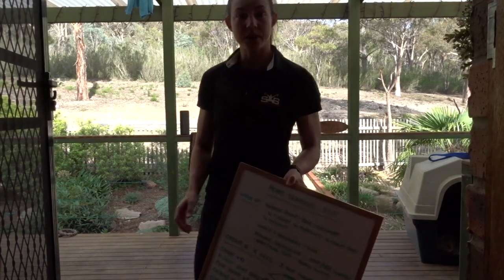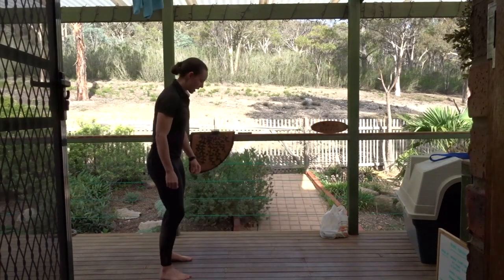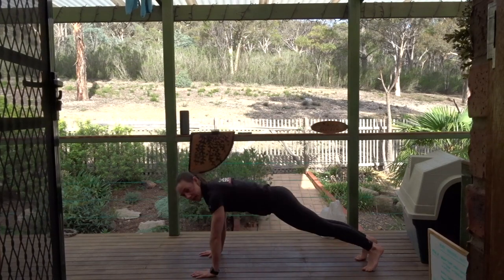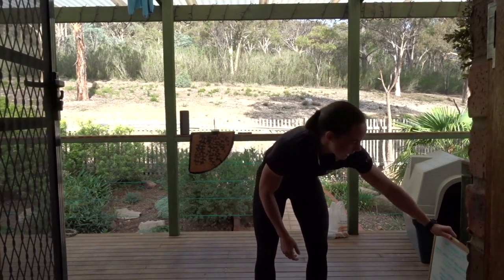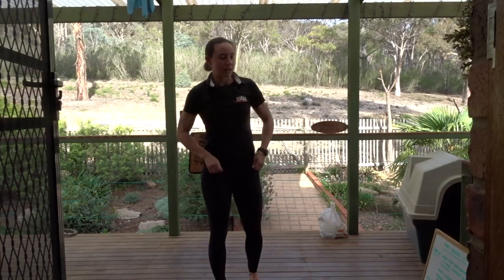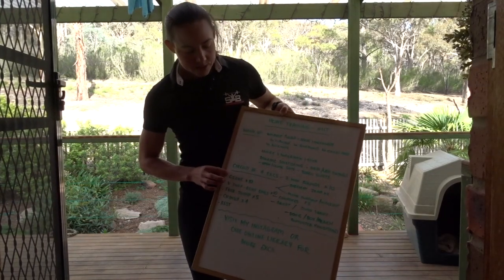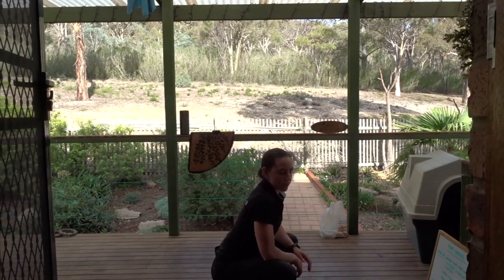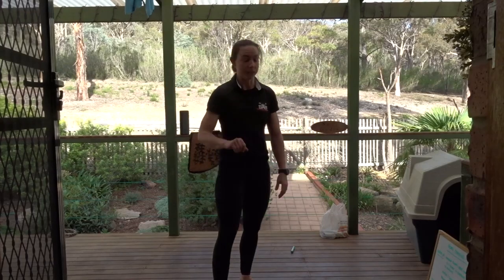High Intensity Interval Training (HIIT) From Home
A killer cardio training program, using only what you have at hand!

Made on iMovie, by Dr Sal Bromley

For online or face-to-face training, complete the contact form on my